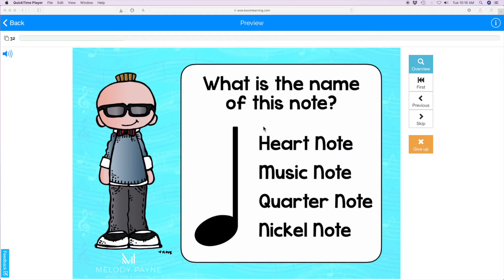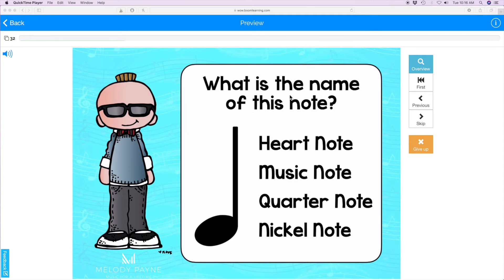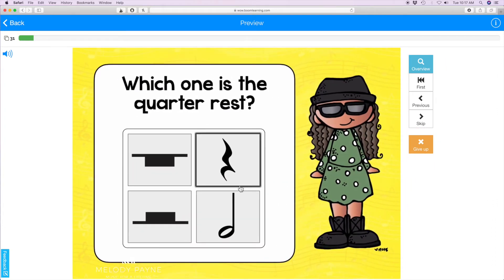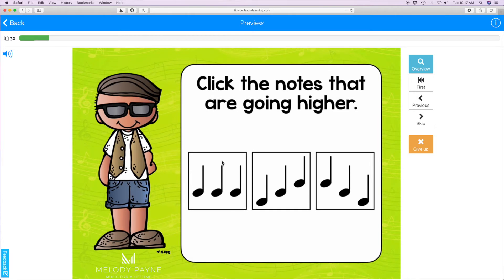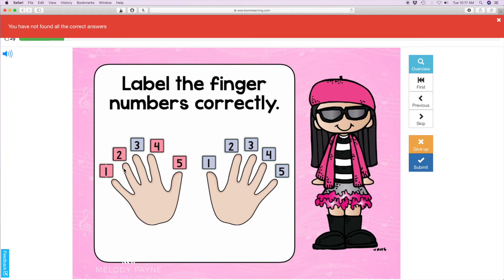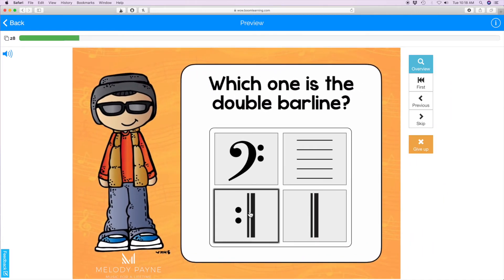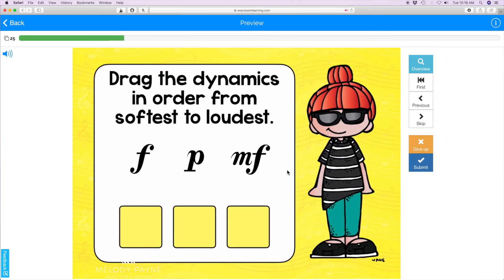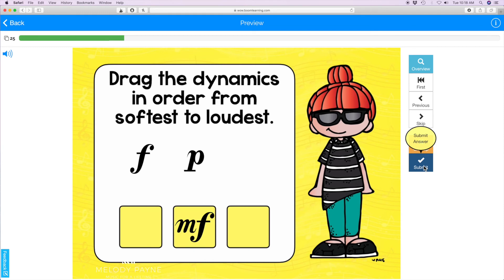Boom Cards Beginning Piano Set 1: Alfred Premier 1A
These 32 digital task cards for beginning piano are perfect for your laptop, desktop, Chromebook, tablet, or any other mobile device that can access the internet. They can also be used with SmartBoard. They're self-grading and no-prep, and they allow you to track student progress. Perfect to use for online piano lessons with at-home learning, distance learning, in class, as homework, with a sub, as a review, and more!

Students will review all concepts presented in Alfred's Premier Piano Course Lesson Book 1A. For a specific list of music concepts included, please refer to your copy of the Alfred's Premier Piano Course Lesson Book 1A.

The cards include:

Multiple choice
Typing the correct answer
Clicking the correct answer
Drag & drop

Students are asked to:

Identify music notes, rests, and other symbols
Recognize parts of the grand staff
Identify notes going higher or lower
Recognize steps & skips
Identify notes on the staff
Label the music alphabet and piano keys
Understand time signatures and dynamics

The download includes:

A clickable link to access 32 digital task cards (1 card per slide) on BOOM Learning™
Teacher instructions on how to access and use these BOOM Cards™
Parent instructions

⭐️ More About Boom Learning™:

To use Boom Cards, you must be connected to the Internet. Boom Cards play on modern browsers (Chrome, Safari, Firefox, and Edge). Apps are available for Android, iPads, iPhones, and Kindle Fires. For security and privacy, adults must have a Boom Learning account to use and assign Boom Cards.

You will be able to assign the Boom Cards you are buying with "Fast Pins," (play provides instant feedback for self-grading Boom Cards). Fast Play is always a free way for students to engage with Boom Cards decks.

For additional assignment options you'll need a premium account. Read here for details